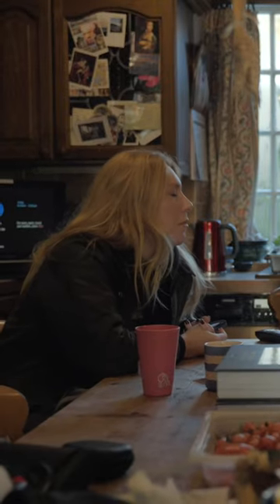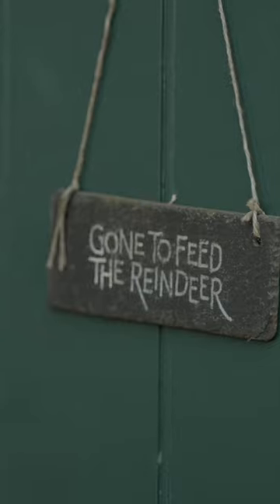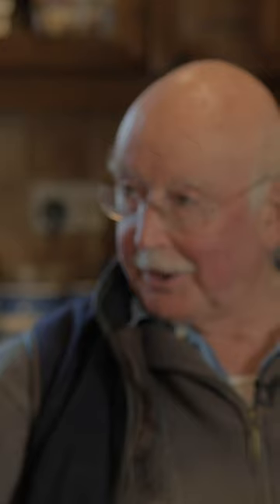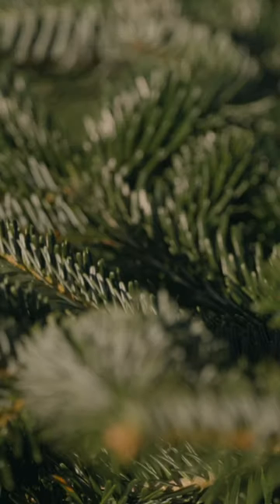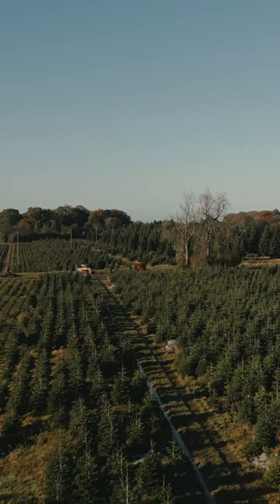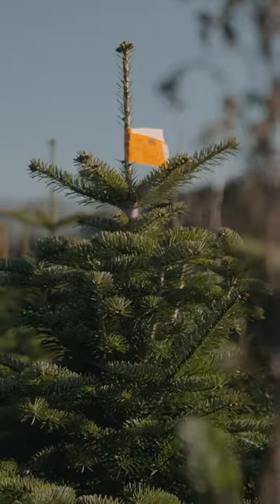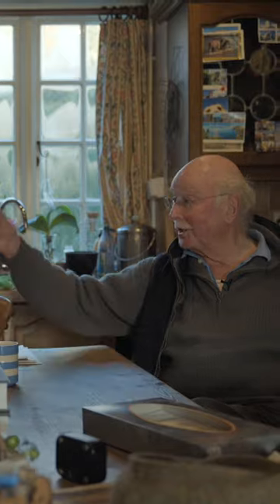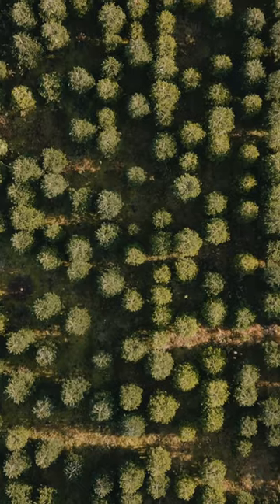How to care for your Christmas Tree with GARDENA , The Tree Barn and Lynne Lambourne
Join Lynne Lambourne as she visits The Tree Barn, Christmas Common to find out how to care for your Christmas Tree 🎄